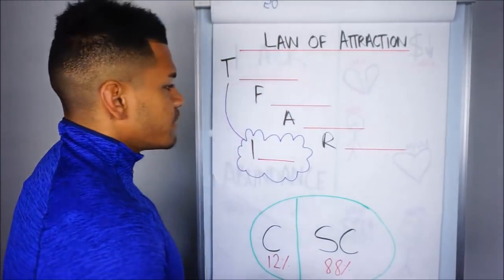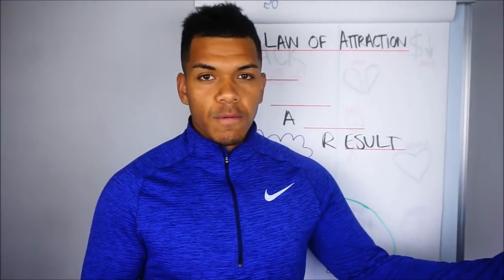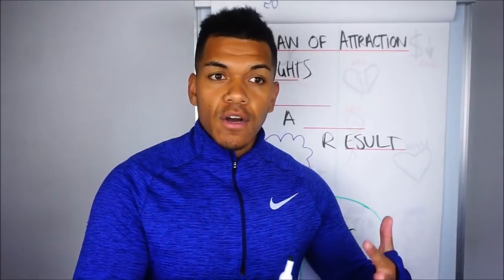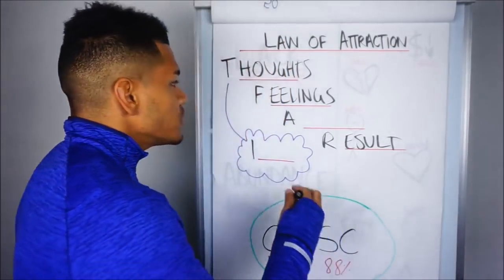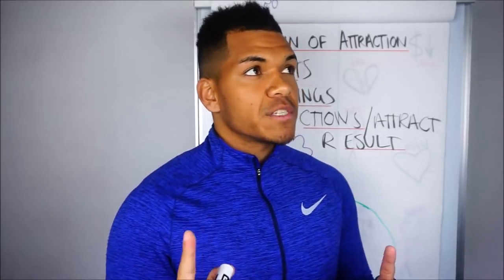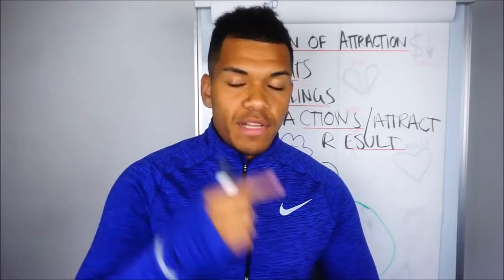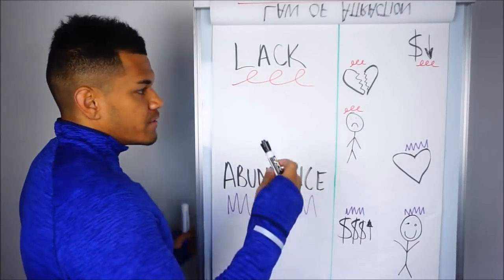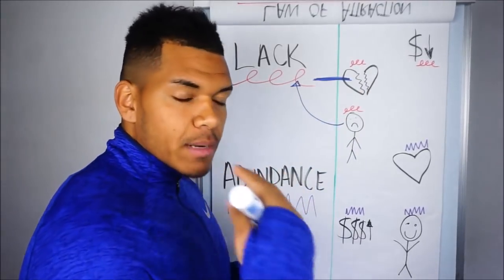How The Law Of Attraction Works To Manifest More Money, Success, Love & Happiness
- Matt